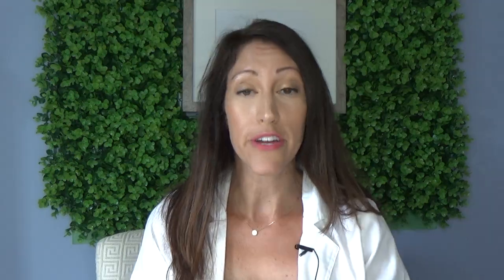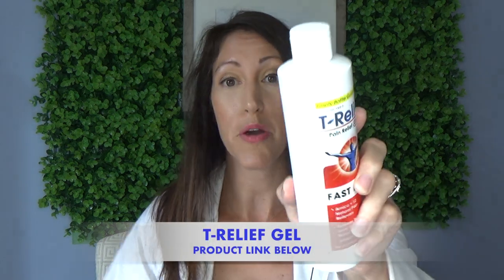Liposuction Healing & Recovery Tips | How to REDUCE Lipo Swelling | Post Liposuction Care Guide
How long does it take to heal after liposuction surgery, BBL and plastic surgery? The Liposuction recovery and healing process takes a L-O-N-G time.  Learn these key post op - after lipo healing tips to learn how to reduce swelling after liposuction and speed up your liposuction recovery and heal fast.

TOPICAL Healing Program

Dry Skin Brush

If you are into health and wellness and want to binge watch some of my more popular videos -- here they are.

If you are seeking any type of health counseling - I now am available to help you virtually via text messaging/phone and soon video chatting on a Phone App called  InstantGo.

If you would like to book an in person or virtual appointment you can do so using my online scheduling system

60min Consultations (in person, phone or video) $150/hr

*HSA is an accepted payment method as is private pay. (insurance does not cover the preventative type of care that a Naturopath performs)

If you would like to join a community of other Natural Health Resources Patients and like minded individuals on the journey of optimizing their health I would like to extend an invitation to you to join our Facebook Group